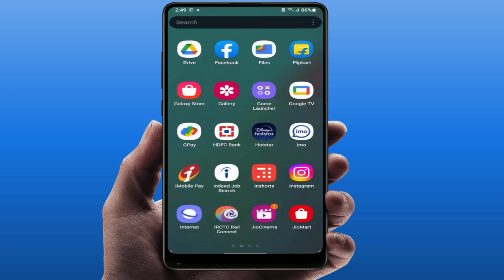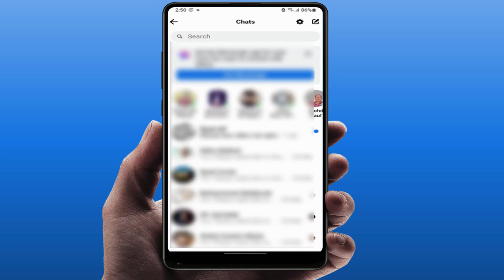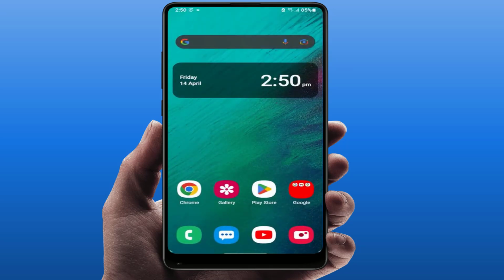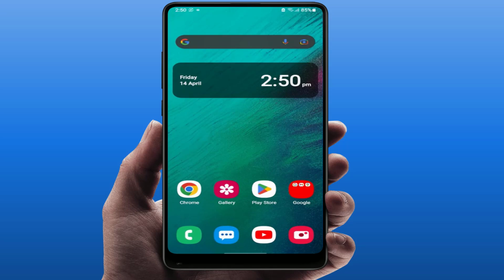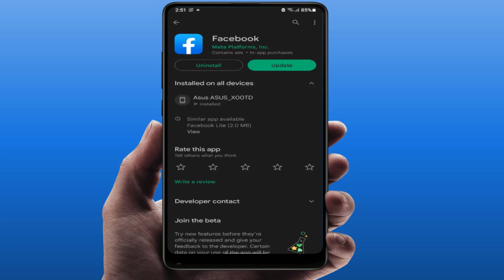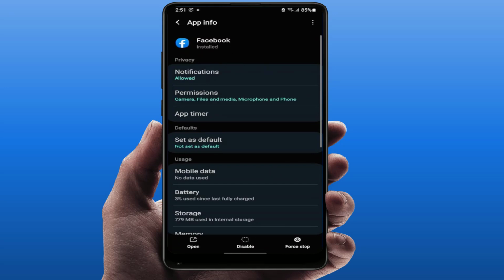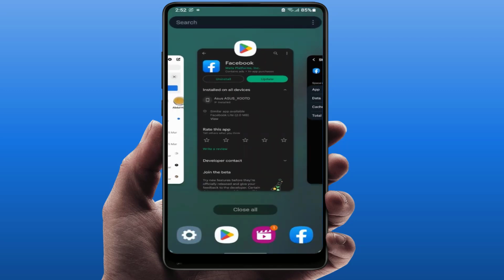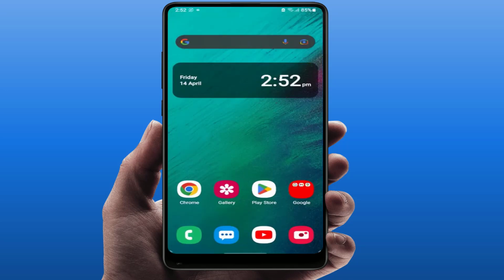How to Fix Messages Couldn’t Send Error in Facebook on Android Device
On Android How to Fix Messages Couldn’t Send Error in Facebook
How to Fix Facebook Messages not Sending in Android